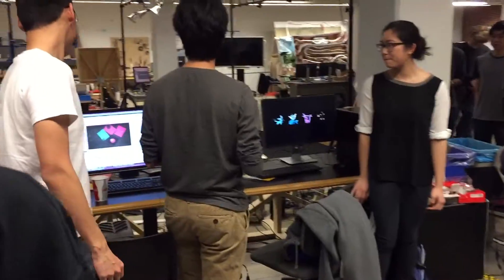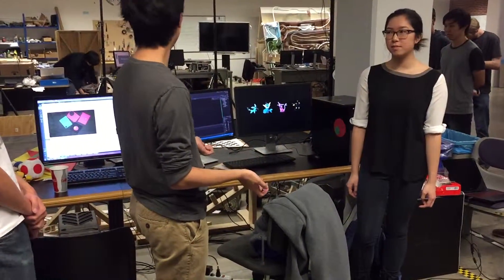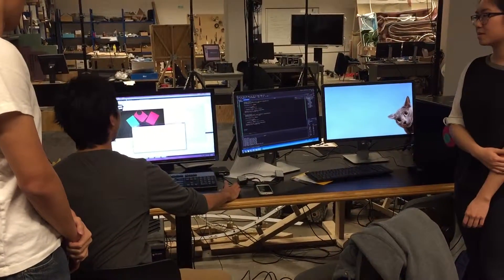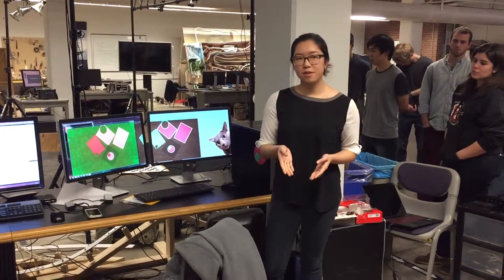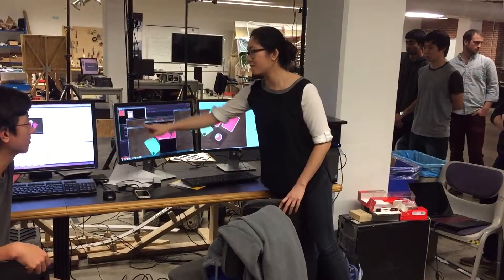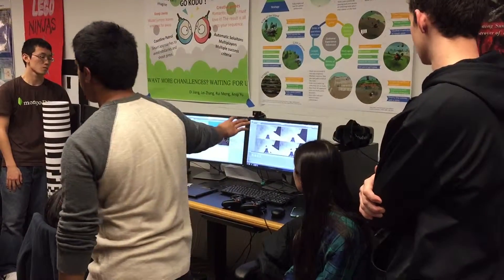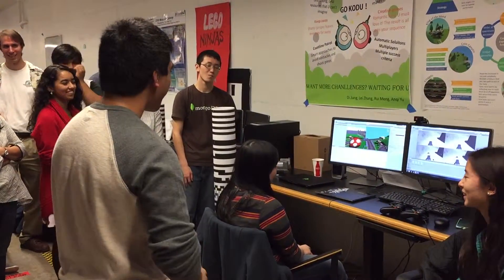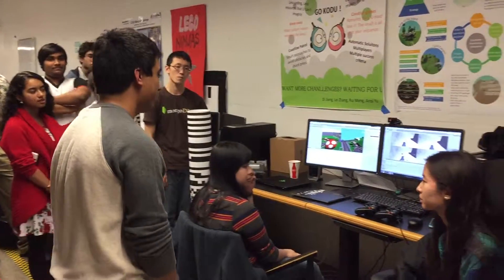Cornell Cup MiniBot Vision and Go Kart Game Demonstration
11/20/2015
Intel - Cornell Cup Demo Day
MiniBot vision system and Unity Go Kart Game demonstration to the rest of the team.